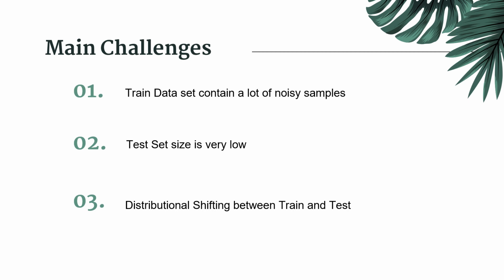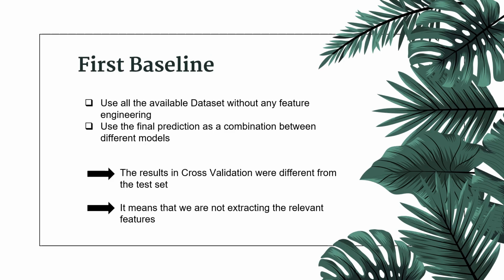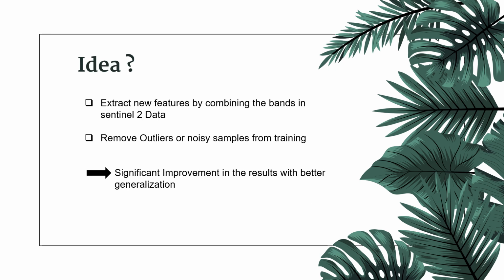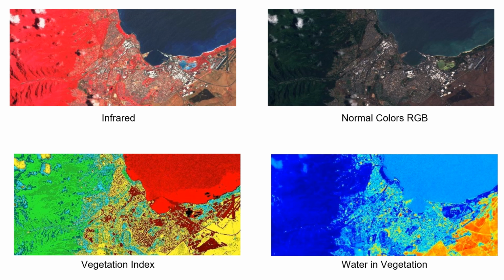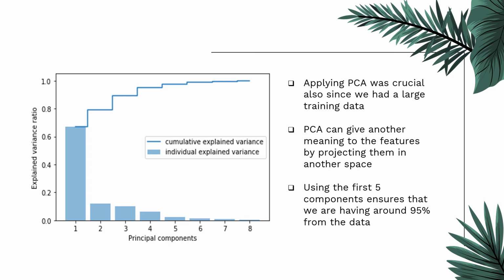Africa Biomass Challenge: Team TUNIG shares their winning solution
Team TUNIG (Wael Bouchaala and Nasirudeen Raheem) take you through their prize-winning solution.

About the challenge:
Cocoa farming has driven massive deforestation in West Africa: Cote d’Ivoire, the world’s leading exporter, has seen a loss of 80% of its forests since its independence in 1960. While cocoa is traditionally grown in monoculture, it can thrive under the shade of tall trees. To restore some of the lost tree cover, the planting of shade trees is a high priority for the country as well as the private sector, to reverse the impacts of deforestation and improve carbon sequestration by African tropical forests.

In this challenge, your objective is to predict biomass in shaded regions in Cote d’Ivoire based on GEDI, Sentinel-2 and ground truth biomass data. Remote monitoring of the increase of biomass will help measure the impact of reforestation efforts in Cote d’Ivoire as well as detect degradation of forests due to cocoa, without requiring expensive and labor-intensive biomass estimates on the ground.

La culture du cacao a entraîné une déforestation massive en Afrique de l'Ouest: La Côte d'Ivoire, premier exportateur mondial, a vu disparaître 80% de ses forêts depuis son indépendance en 1960. Si le cacao est traditionnellement cultivé en monoculture, il peut prospérer à l'ombre de grands arbres. Pour restaurer une partie de la couverture forestière perdue, la plantation d'arbres d'ombrage est devenue une grande priorité pour le gouvernement et le secteur privé, afin d'inverser l'impact de la déforestation et d'améliorer la séquestration du carbone par les forêts tropicales africaines.

Dans ce défi, votre objectif est de prédire la biomasse dans les régions ombragées de la Côte d'Ivoire en vous basant sur les données de biomasse de l'IEDG, de Sentinel-2 et de la vérité terrain. La surveillance à distance de l'augmentation de la biomasse aidera à mesurer l'impact des efforts de reboisement en Côte d'Ivoire et à détecter la dégradation des forêts due au cacao. Cette méthode constitue une alternative à l'estimation de la biomasse sur le terrain qui est coûteuse et nécessite beaucoup de travail.